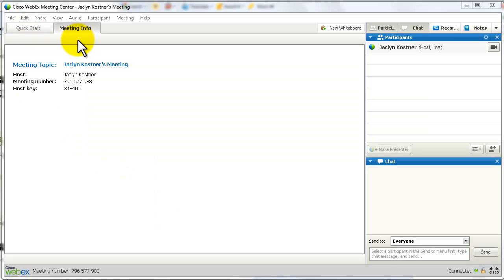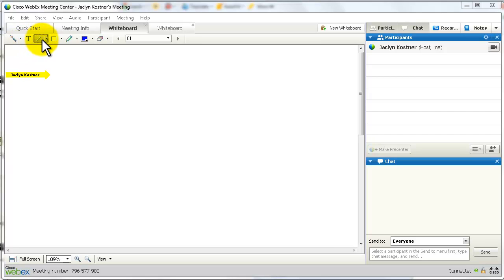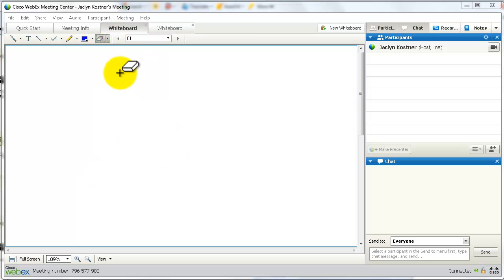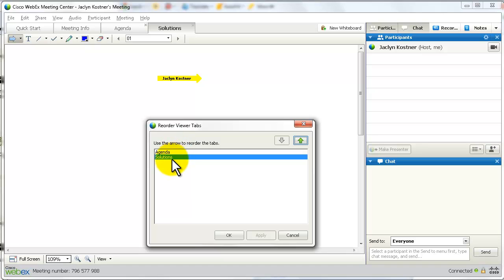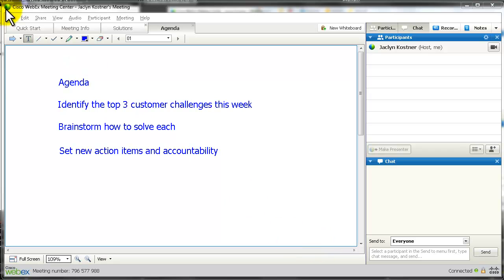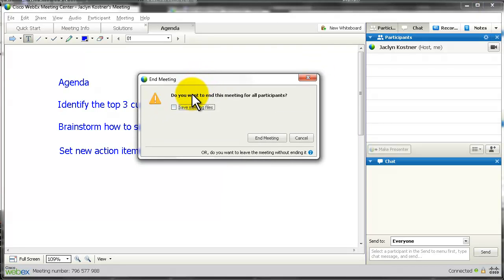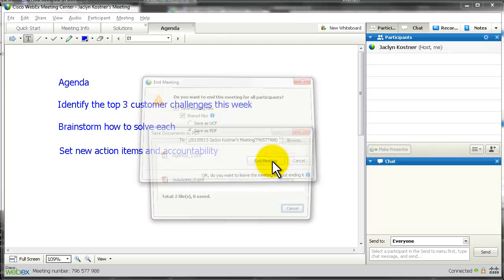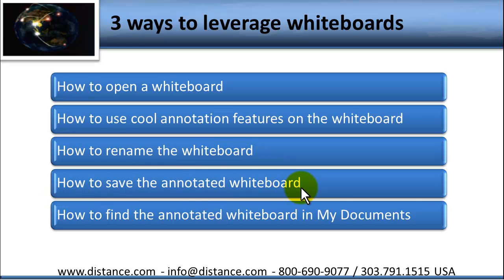How to leverage whiteboards and annotations in WebEx - webinarguru.mp4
WebEx's whiteboard and annotations capability is one of the most important tools to support virtual team collaboration.

This tutorial walks you through how to open a whiteboard, use the annotation tools, rename the whiteboard tab, reorder the whiteboard tab order, save a whiteboard file as a UCF or PDF, and find the saved whiteboard afterward.